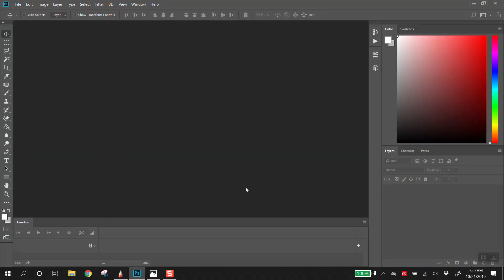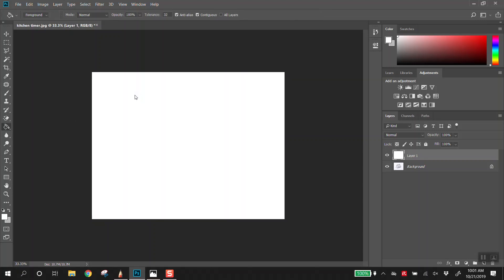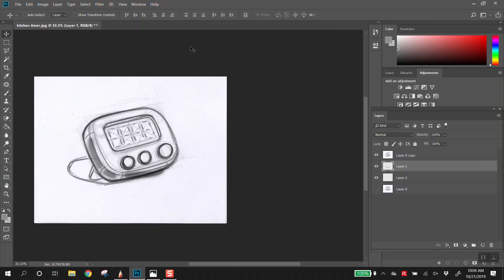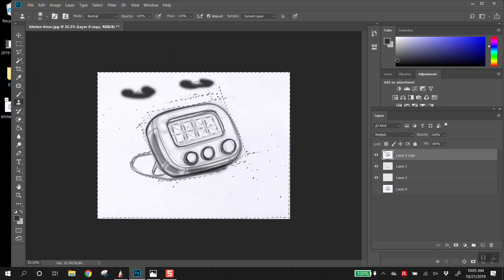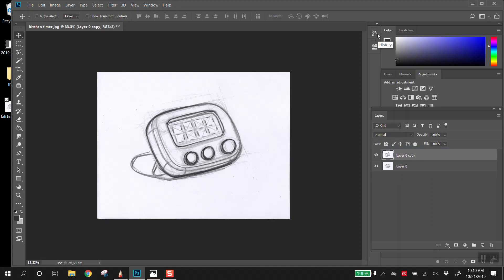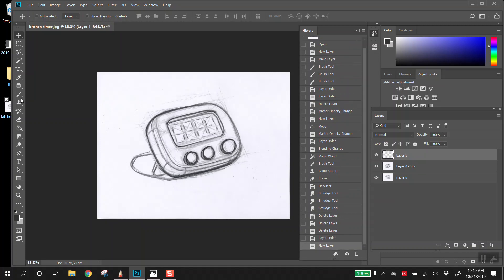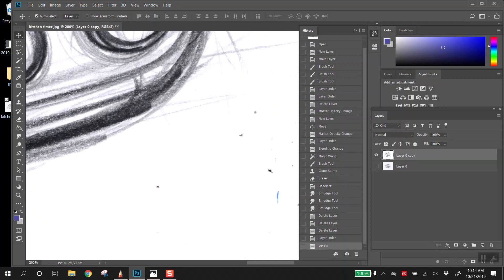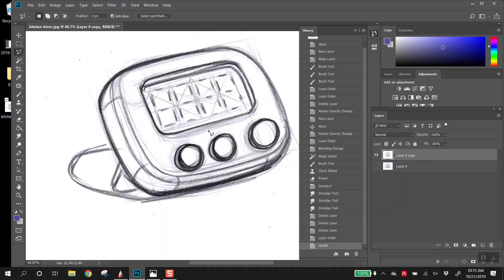2019 10 21 photoshop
photoshop intro